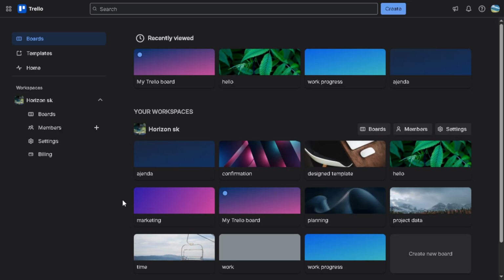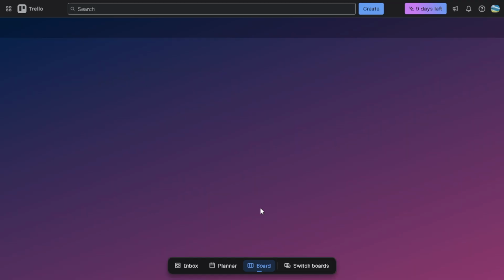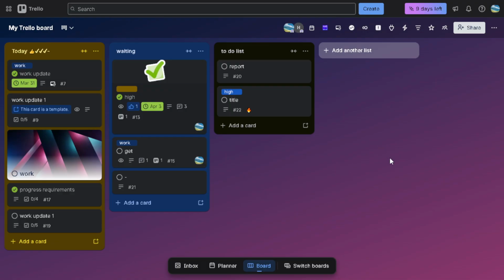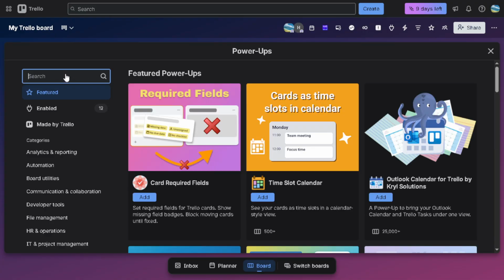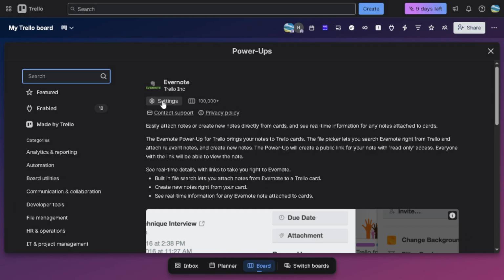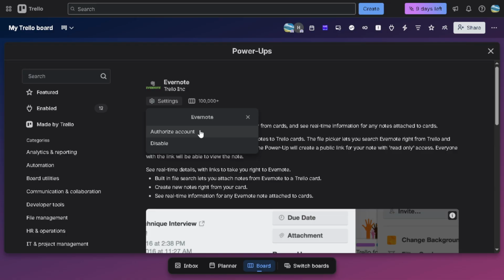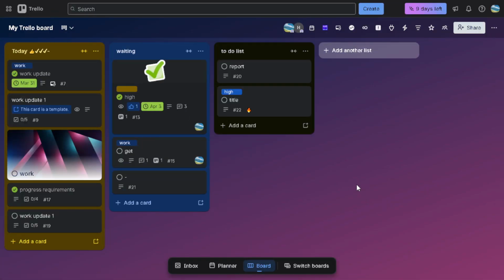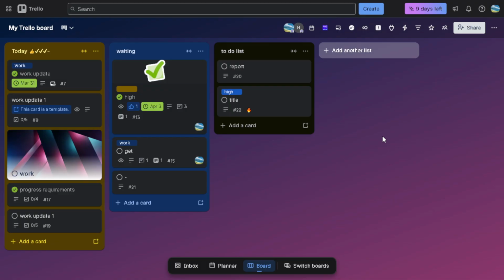How to Integrate Trello with Evernote (Full 2026 Guide)